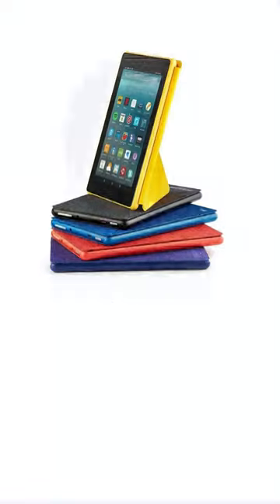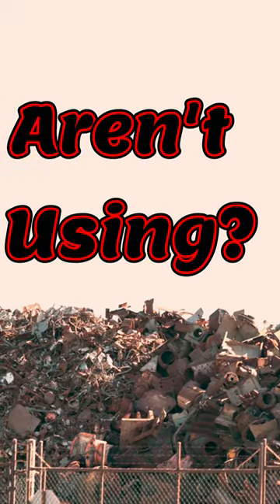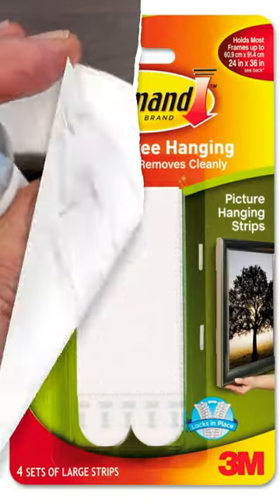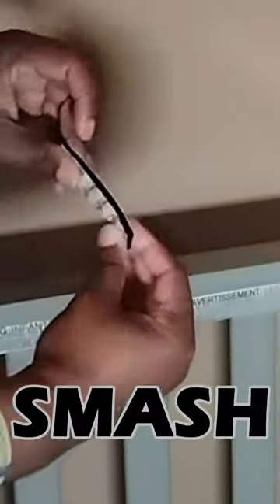Crib Hack Using Old Tablet and Command Strips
Welcome to J-3 Reviews! We specialize in offering our viewers an educated, thoughtful and truthful opinion.

Does it take forever for your child to go to sleep? Do you have an old tablet you aren't using?